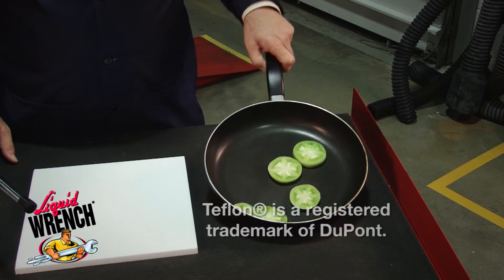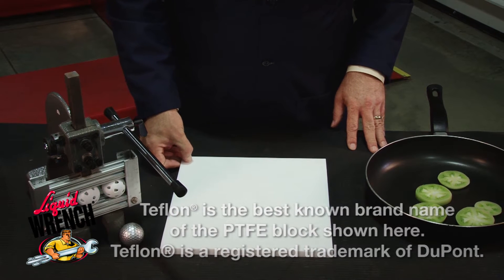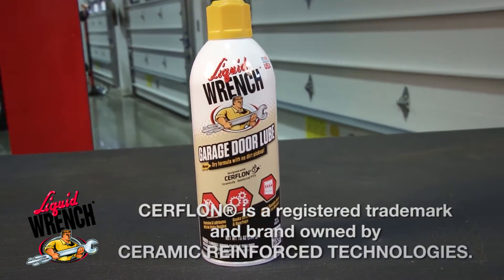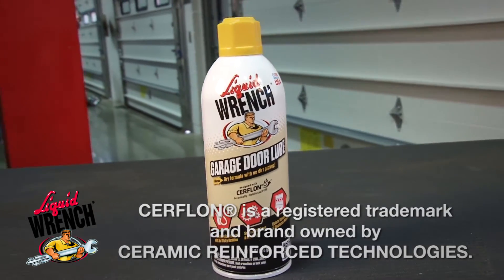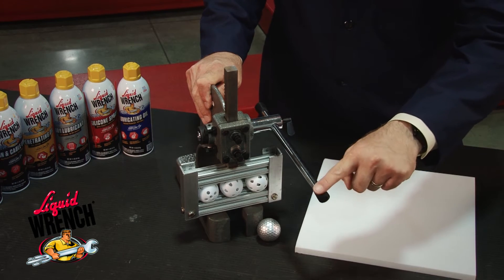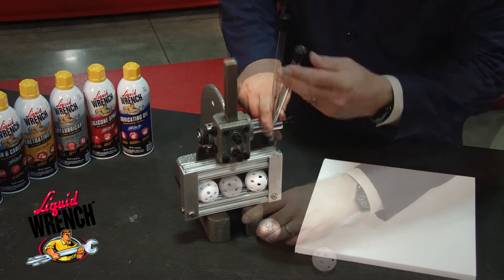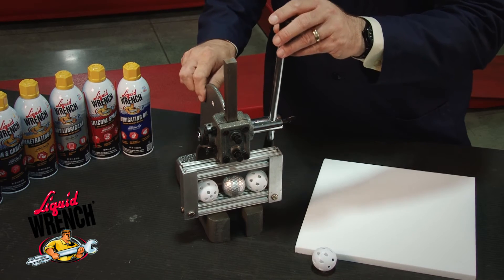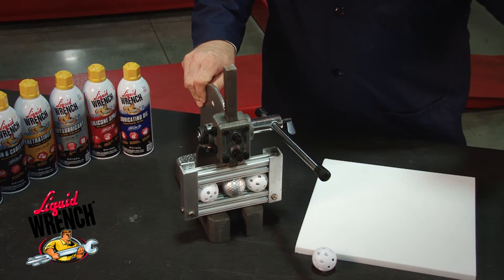What's Cerflon?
Liquid Wrench lead chemist, Dr. Larry Beaver, explains how Cerflon (ceramically-reienforced PFTE), the magic ingredient that makes Liquid Wrench the best tool for the job.

MAKE IT MOVE

Liquid Wrench has a full line of specialty lubricants, penetrants and greases formulated to be the most durable products on the market. You have the potential to make something great. We're here to make it move.

Since 1941, Liquid Wrench products have been the premium specialty lubricating, penetrating and protecting products for people who work with their hands to fix, create, teach, innovate and inspire.

Not only are all Liquid Wrench products Made in the USA to ensure consumers get the highest quality product, but the Liquid Wrench brand also continues finding innovative ways to enhance the performance of their products to meet the specialty needs of fixers, makers, tinkerers and innovators.

Now, Liquid Wrench aerosols are formulated with state of the art CERFLON solid lubricant technology. CERFLON is a premium, ceramically-reinforced PTFE that provides superior durability and long-lasting lubrication.

For more information about Liquid Wrench products, or to learn and connect with other makers and tinkerers, check us out on our TINKERNATION or Facebook and Twitter